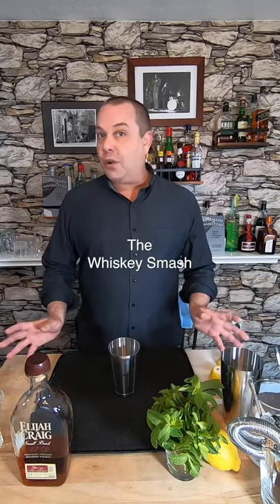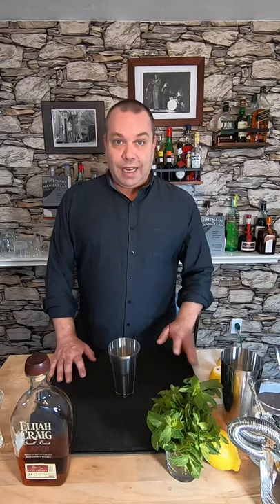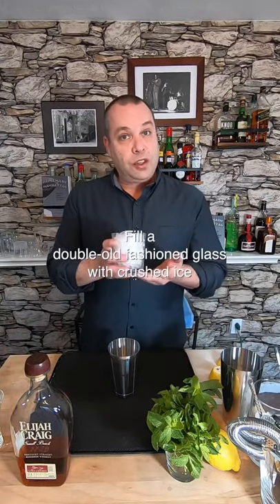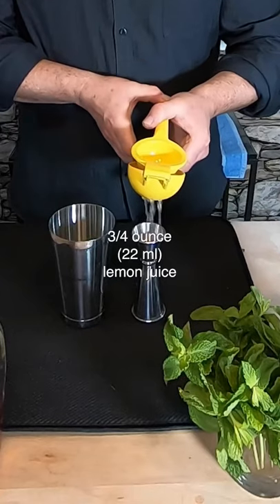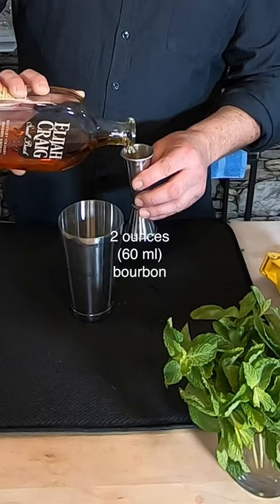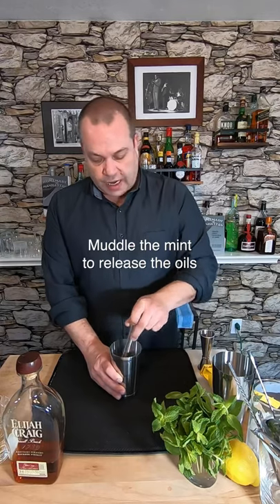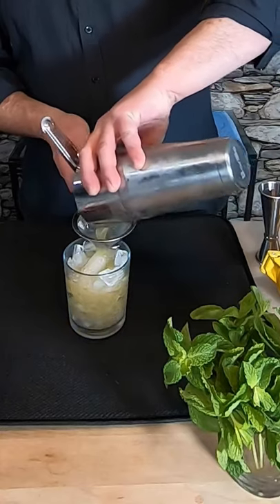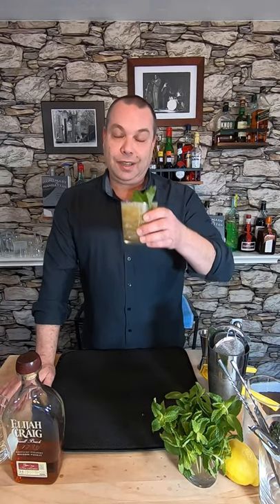Make a whiskey smash in a Minute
It’s the whiskey smash. A perfect hot weather drink.
Recipe
Put 8-10 mint leaves in your cocktail tin.
2 ounces (60 ml) bourbon
3/4 ounce (22 ml) lemon juice
3/4 ounce (22 ml) simple syrup
Muddle the mint to wake it up.
Add ice and shake, strain into a double old fashioned glass filled with crushed ice. Garnish with a mint sprig. Cheers!